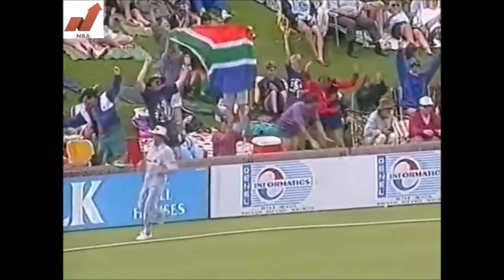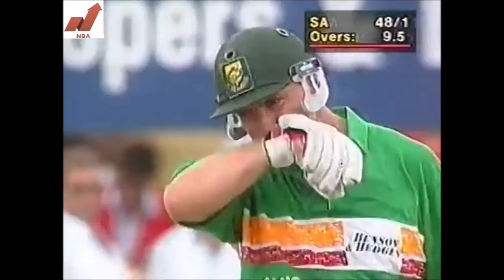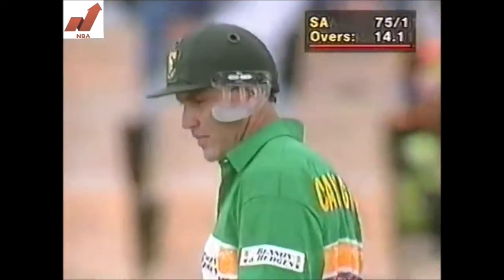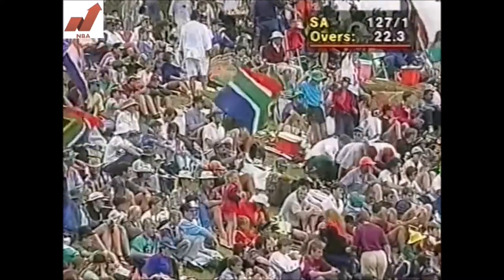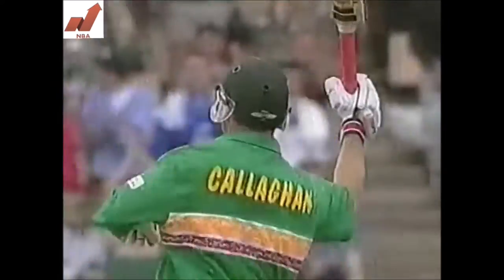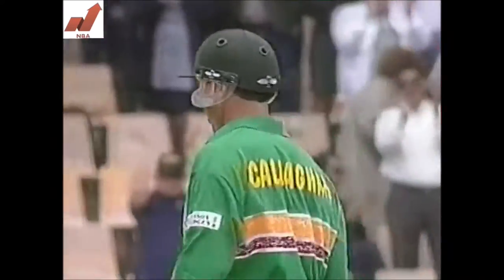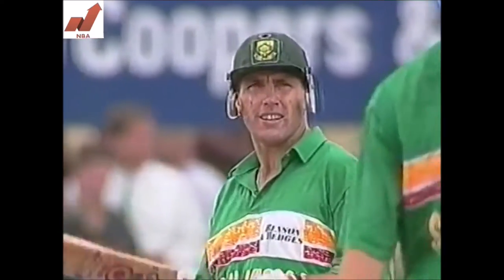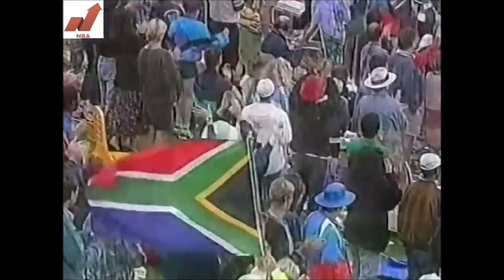DAVE CALLAGHAN | ODI Best - 169* | SOUTH AFRICA vs NEW ZEALAND | Mandela Trophy 1994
Also watch,

GRAEME SMITH & LOOTS BOSMAN |Best T20 Partnership by the PROTEAS |ENGLAND tour of SOUTH AFRICA 2009

CHRIS HARRIS | Best Bowling Strike Rate for NEW ZEALAND in ODI | 4/7 vs SCOTLAND| ICC WORLD CUP 1999

David John Callaghan is a former South African international cricketer. Despite there being a distance of eight years between his first and last One Day International, Callaghan only played 29 times for South Africa.

The defining moment of his international career was an innings of 169 not out, made against New Zealand at Centurion during the Mandela Trophy in 1994. Opening the batting, Callaghan made 169 off 143 balls and hit 4 sixes. This happens to be the highest score in ODIs by a batsman, who have scored only one 50-plus knock in their career. He also took his career best figures of 3 for 32 and was the obvious choice for man of the match. Callaghan's innings was his first after recovering from testicular cancer.

In February 2020, he was named in South Africa's squad for the Over-50s Cricket World Cup in South Africa. However, the tournament was cancelled during the third round of matches due to the coronavirus pandemic.